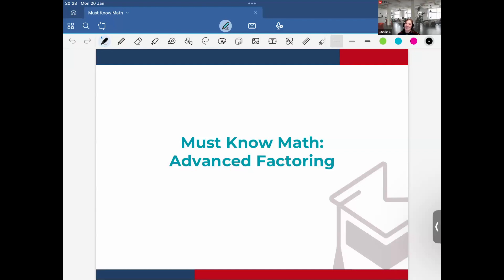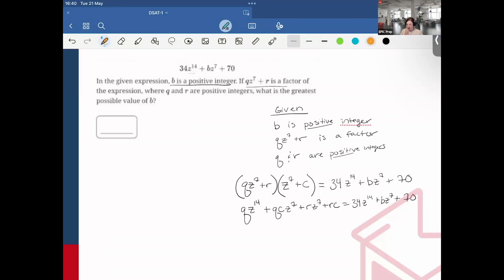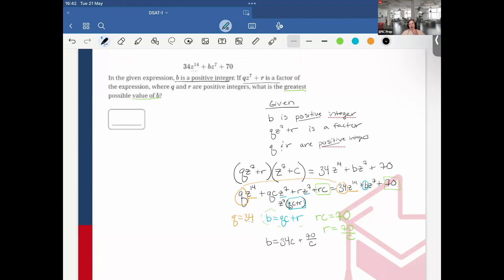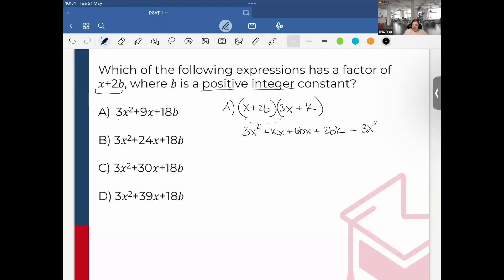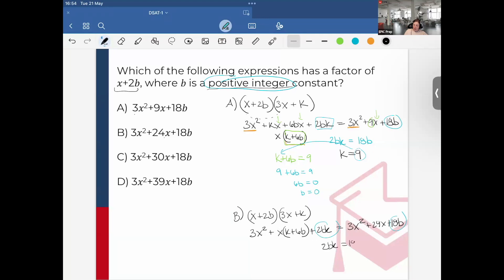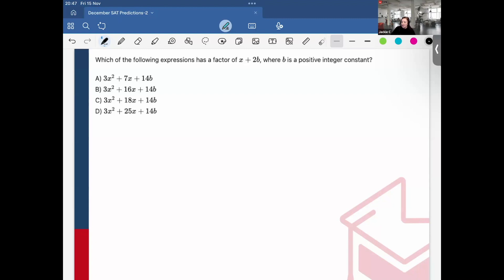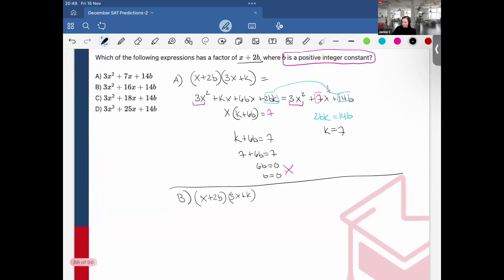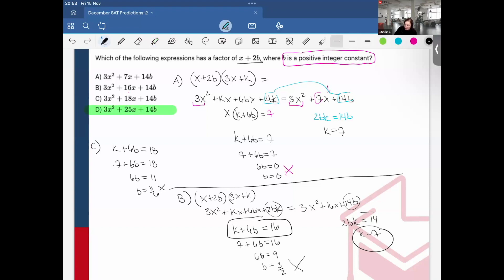Must-Know Factoring Tricks for the August 2025 SAT® | Ace Advanced Polynomials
🚀 Struggling with factoring on the SAT? Many students lose points on polynomials simply because they don’t know the right shortcuts! In this video, I’ll break down the must-know SAT factoring strategies that will help you solve problems FAST and avoid common traps.

✅ What you’ll learn in this video:
🔹 Shortcut strategies to avoid wasting time on test day
🔹 The #1 factoring mistake that costs students points
🔹 How to recognize tricky SAT-style factoring problems

The SAT loves to disguise factoring problems! If you’re aiming for a 600+ or 750+ in SAT Math, mastering these techniques will help you outsmart the test makers. I’ll walk you through real SAT-style questions step by step so you feel 100% confident on test day.

📖 Want more SAT prep? Check out my full playlist of Must-Know SAT Math Topics for August 2025!

🎥 Have a SAT video request?